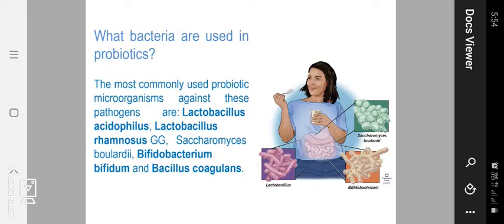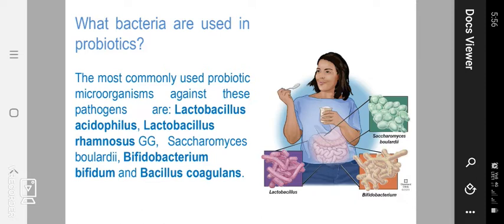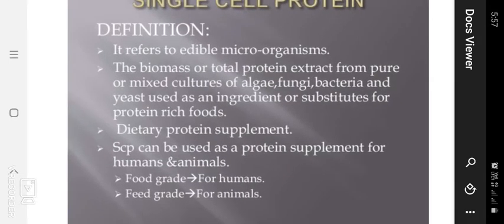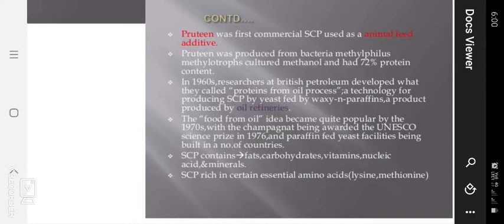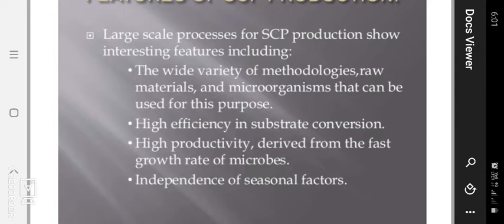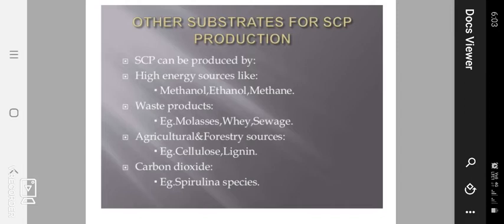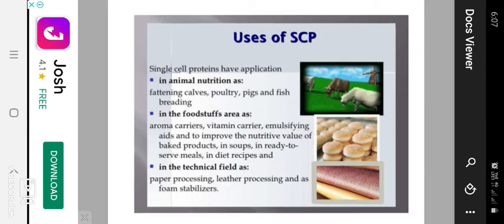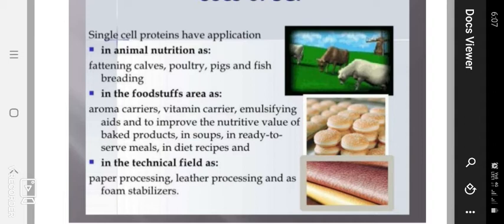Single cell protein lecture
Microbial Technology